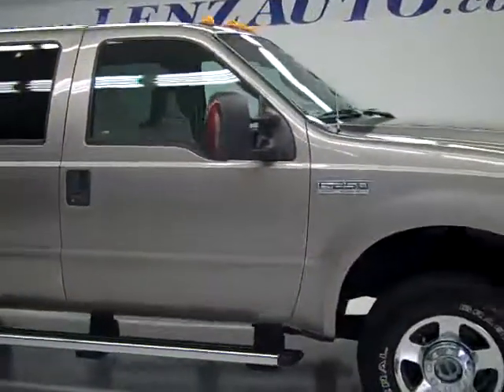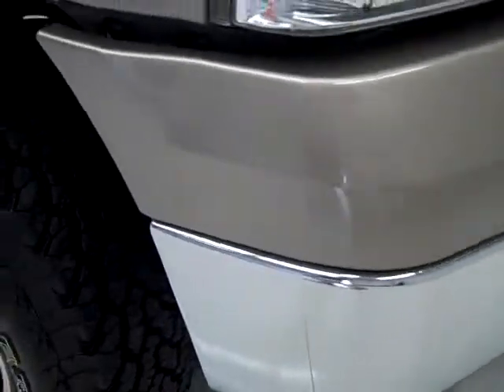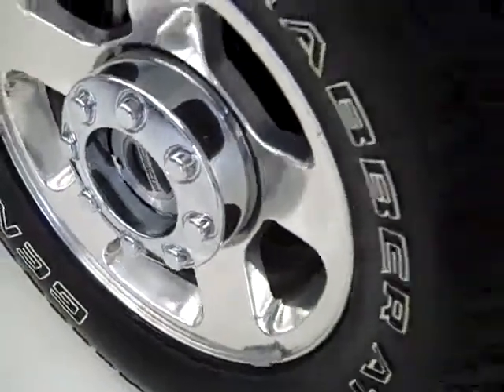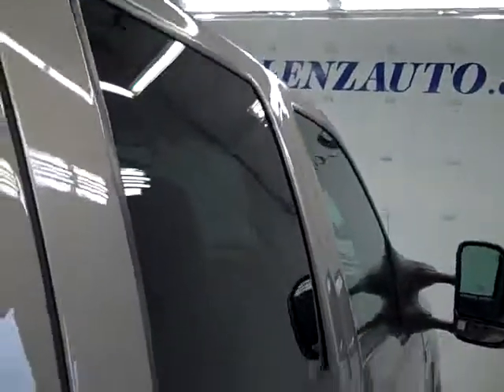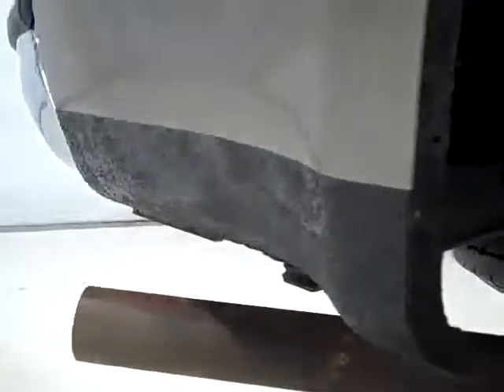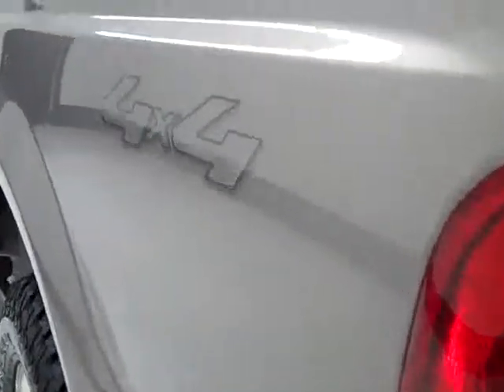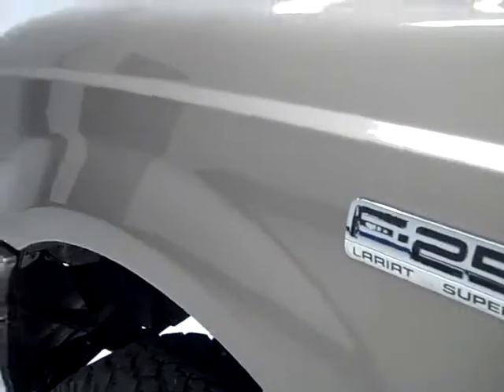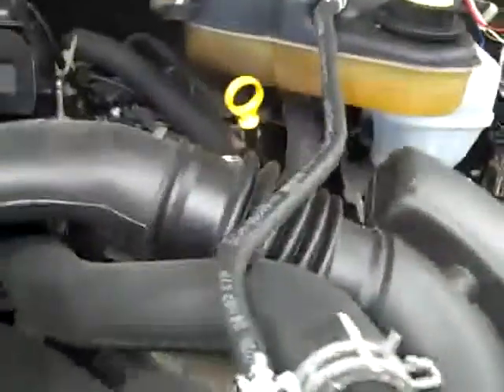2005 Ford F-250 Super Duty CREW-SHORT-LARIAT-GAS-4WD-NEWER TIRES-CD PL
2005 FORD F-250 SUPER DUTY Fond Du Lac, WI
Stock

536 S. Seymour St.

WATCH A FULL HD VIDEO OF THIS TRUCK! CLEAN CARFAX! 5.4 LITER V8 ENGINE, FULL FOUR DOOR CREW CAB, SHORT BOX, LARIAT PACKAGE, AUTOMATIC TRANSMISSION, 4X4 SHIFTER ON THE FLOOR FOUR WHEEL DRIVE, DUAL POWER HEATED SEATS, TAN LEATHER SEATS, 40/20/40 SPLIT BENCH SEATING, TOWING PACKAGE(RECEIVER HITCH, TRANSMISSION COOLER, & WIRING), 3.73 GEARS, HEATED TELESCOPIC TOW MIRRORS WITH BUILT IN DIRECTIONAL SIGNALS, FORD FACTORY STAINLESS STEEL STEPBARS, CAMPER PACKAGE WITH ANTI SWAY BARS, EXTRA PAYLOAD LEAF SPRING, ELECTRIC BRAKE CONTROLLER, SPRAY-IN BEDLINER, LIKE NEW WHITE-LETTER GENERAL GRABBER AT2 LT265/70 R17 TIRES, KEYLESS ENTRY, DRIVERSIDE DOORCODE ENTRY, CD PLAYER, SLIDING REAR WINDOW, MULTI-FUNCTION STEERING WHEEL, DRIVER INFORMATION CENTER, COMPASS/TEMPERATURE/MILEAGE DISPLAY, TINTED WINDOWS, FOG LIGHTS, CLEARANCE LIGHTS, STEEL LOADFLOOR, FACTORY FLOORMATS, LOCKING TAILGATE, WOODGRAIN DASH AND DOOR TRIM, AIR, CRUISE CONTROL, TILT, POWER LOCKS, POWER WINDOWS, NON SMOKER! LIKE NEW ALL THE WAY AROUND! THIS IS THE CLEANEST 2005 FORD F250 CREWCAB SHORTBOX 3/4 TON 5.4L GAS TRUCK WE HAVE ON THE LOT! YOU WON'T BE DISAPPOINTED IN THIS ONE! SUPER SUPER CLEAN! THIS IS THE ONE! MAKE YOUR MOVE BEFORE THIS AWESOME 4WD SUPER DUTY TRUCK IS GONE! 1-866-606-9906. VIEW OUR COMPLETE INVENTORY OF OVER 350 TRUCKS AND SUV'S . ***If you are looking for financing Lenz Truck Center can help!  We have on the spot financing! Bad Credit or Good we will work with your 17 banks to get you approved and for a great rate! If you live far away or close to us we make it our promise to make sure you are a happy customer before, during, and after the sale! Lenz Truck Center has been in business and family owned for 20 years! With a new generation taking over we plan on making this the place you and your children buy their next vehicle! Lenz Truck Center is the country's fastest growing dealership!  Lenz Truck Center has grown from about a 40 vehicle inventory in 1999 to over 400 today!  Our selection is unmatched in the industry with more high quality used diesel trucks than anyone in the Midwest. All here in Fond du Lac, Wi!  All of our vehicles are Lenz Certified and ready to be delivered!  All prices are plus any applicable state taxes and service fees.  We will do our best to keep all information current and accurate, however the dealership should be contacted for final pricing and availability.